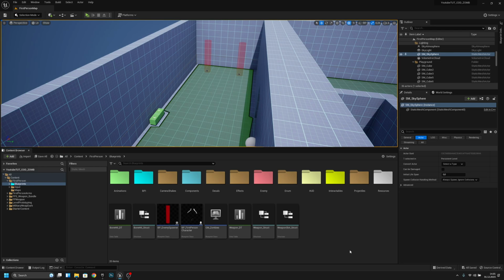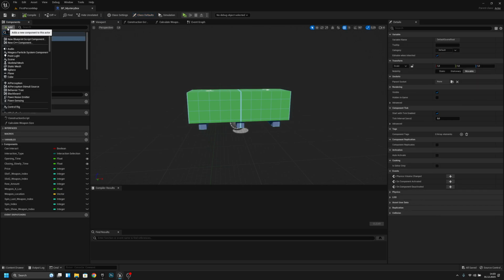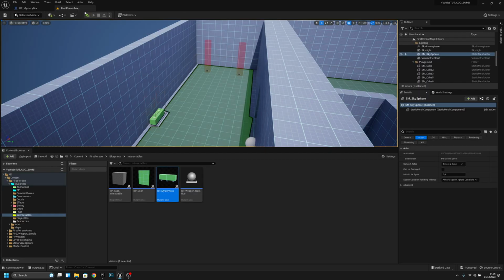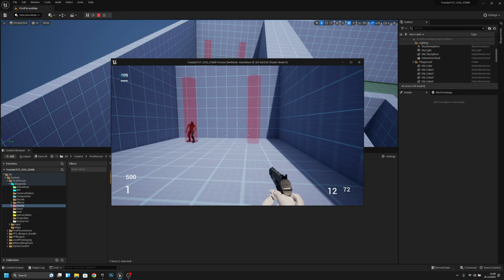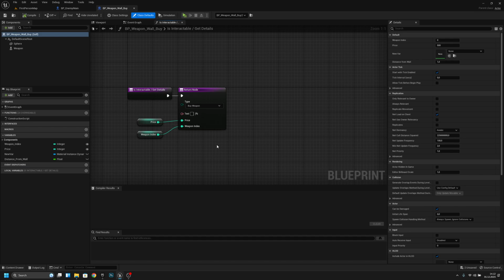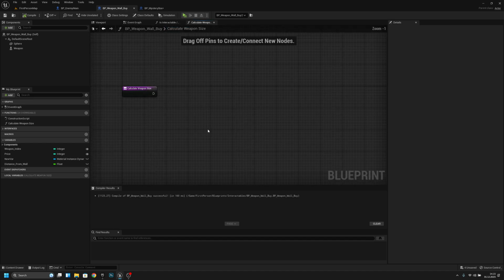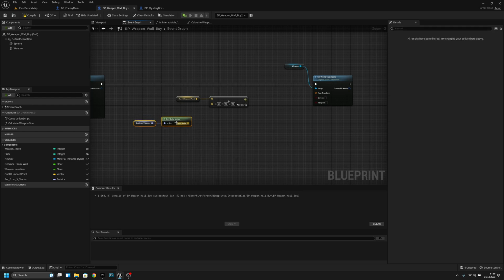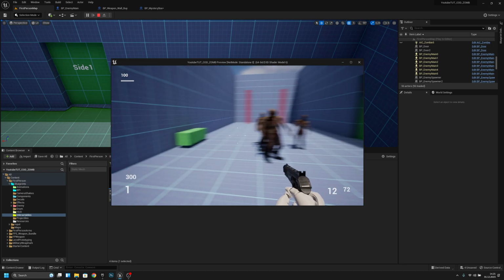CUSTOM TRACE CHANNEL Unreal Engine 5 COD Zombies series Part 55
In this episode we will be adding a custom trace channel and also fixing the weapon wall buy location! Hope You Enjoy! ㅤ
‎‎‎‎‎‎‎‎ㅤ